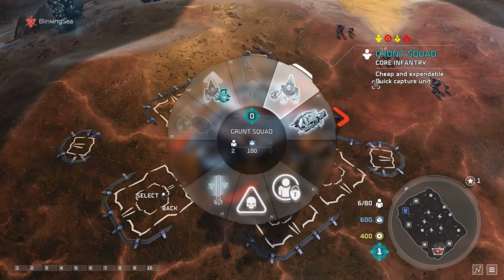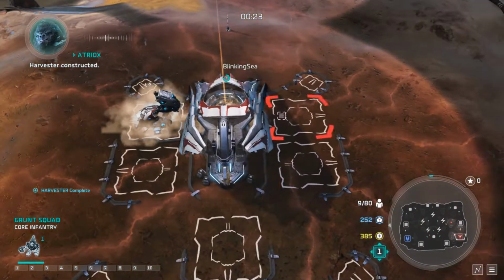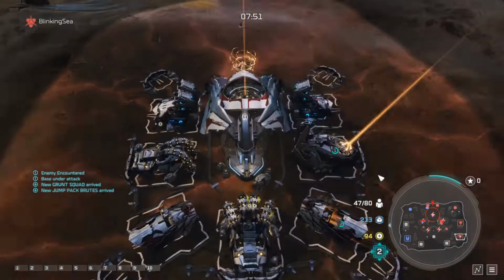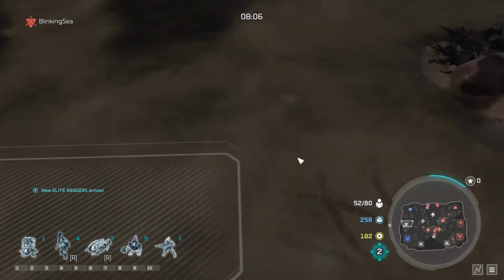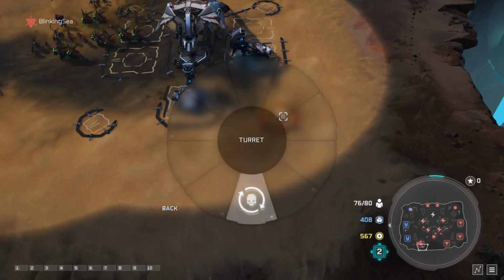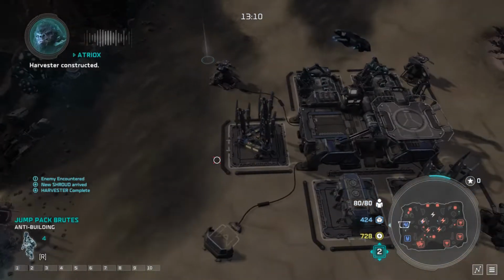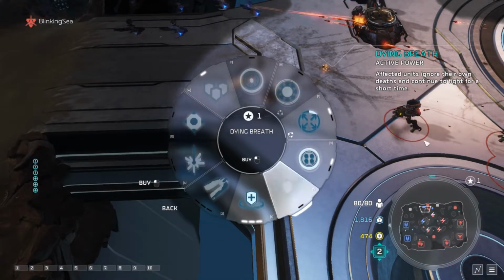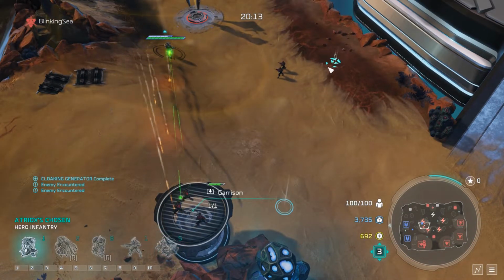Commentary Halo Wars 2 Playing against Jerome 1v1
Hey guys Blinkingsea here bring you another Halo Wars 2 video today i will be commentate over the Jerome game play.

Please leave your opinions about the videos down below and tell me what other videos would you like to see